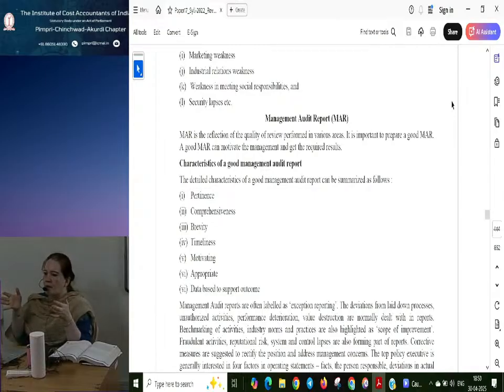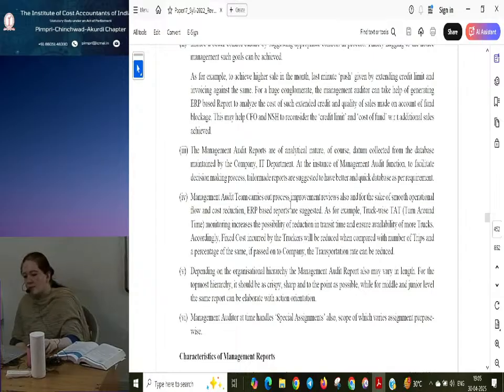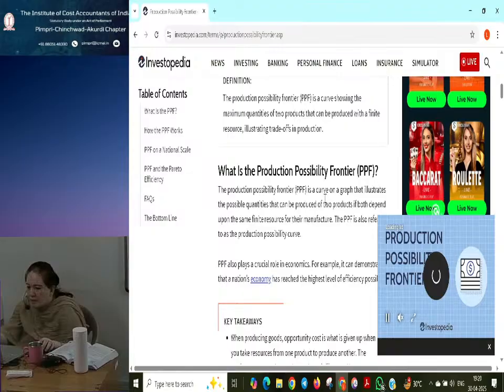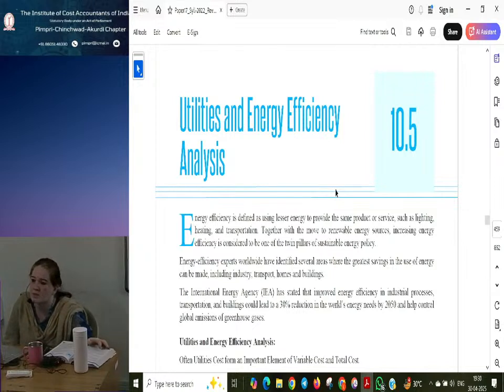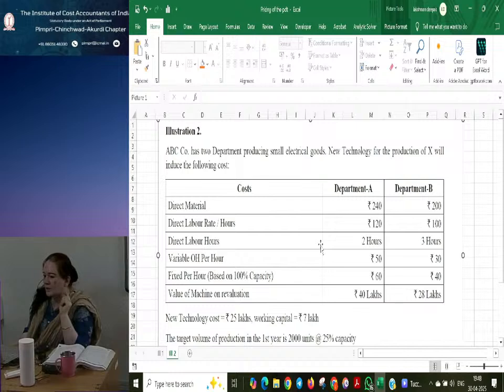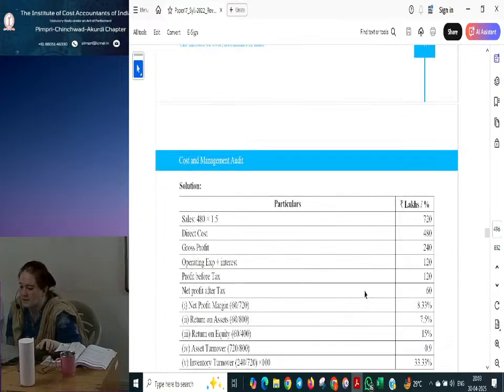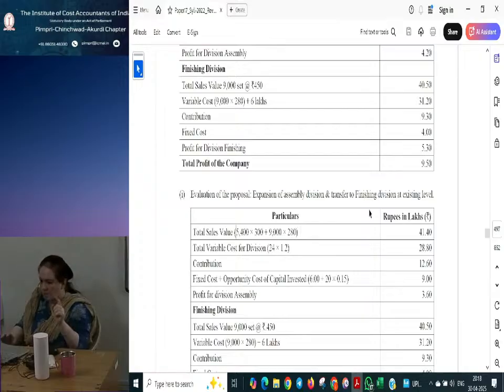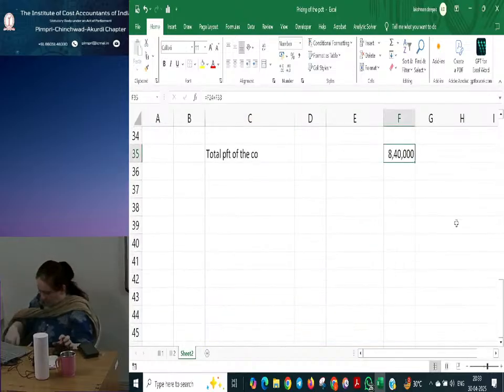P17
Cost audit and Mgt audit